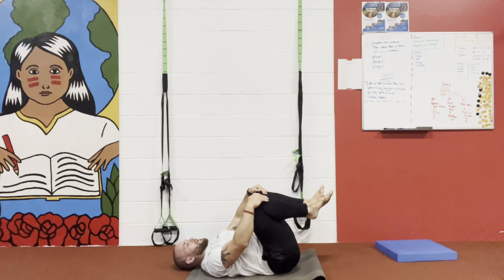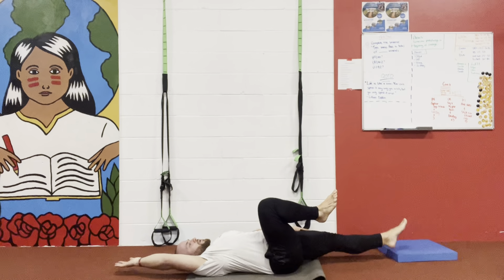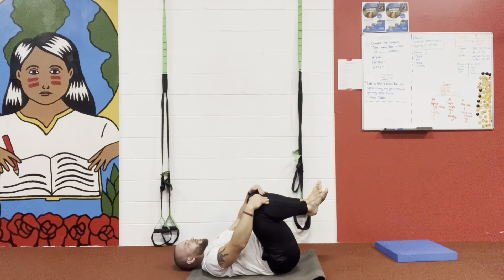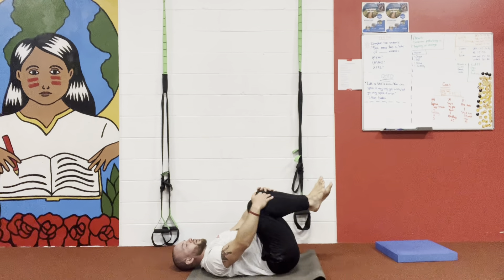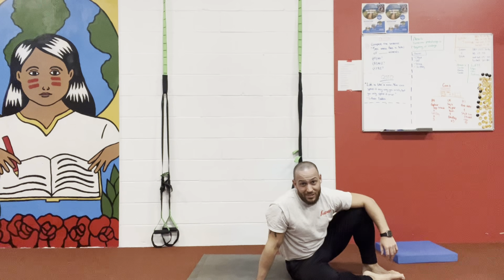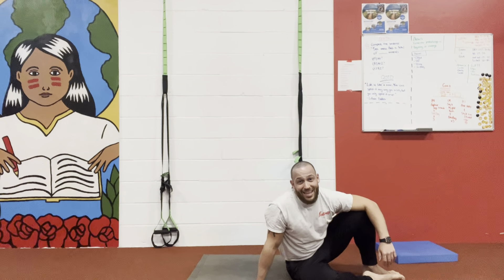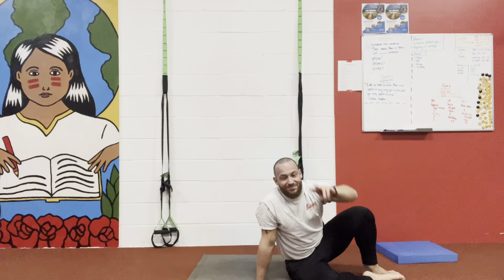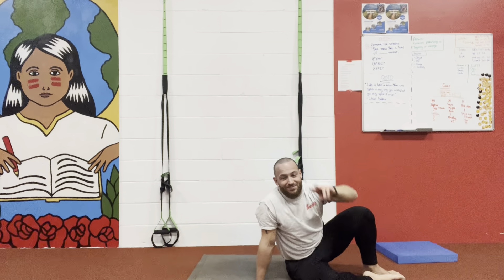How to do a Deadbug- Stability and core exercise